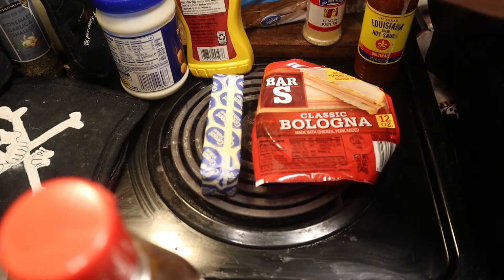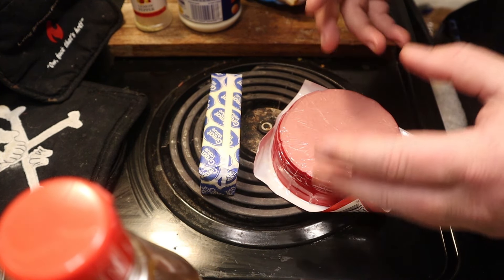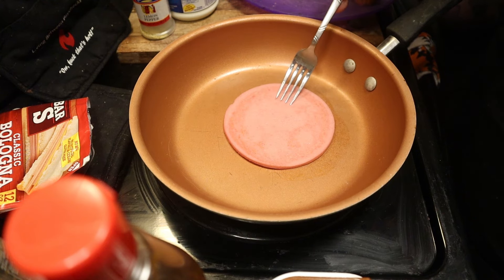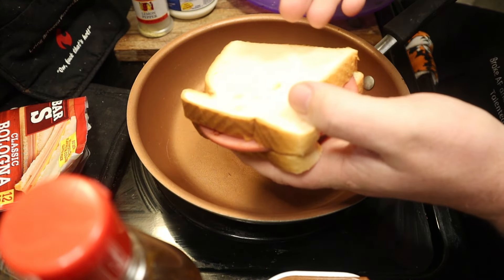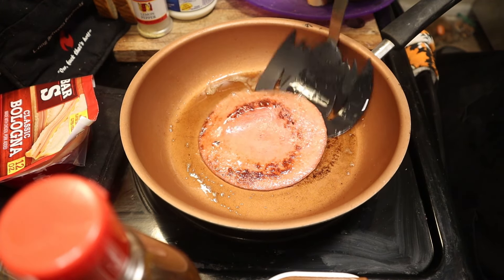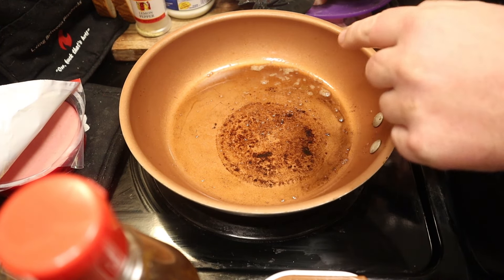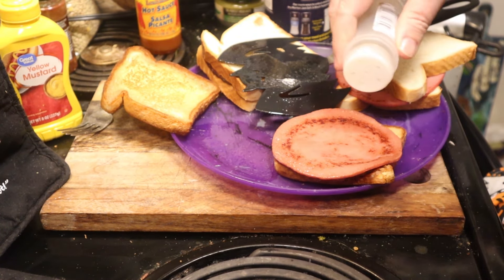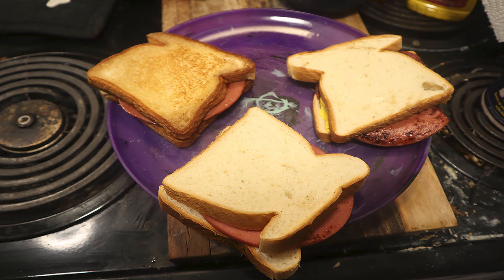Fried Bologna Sammich